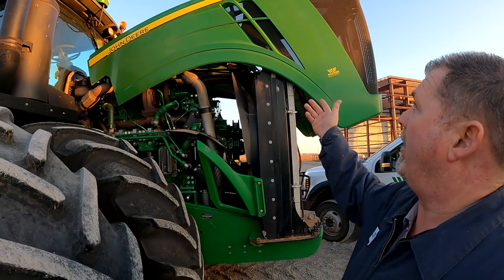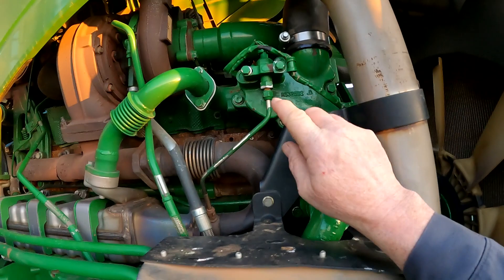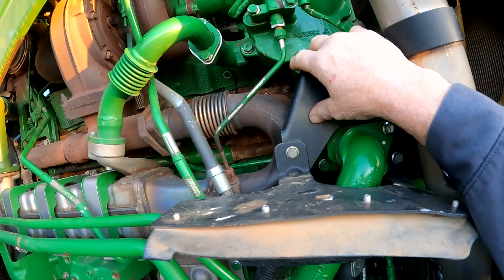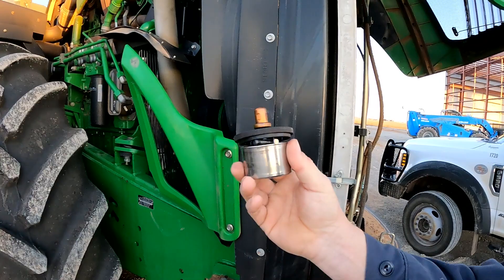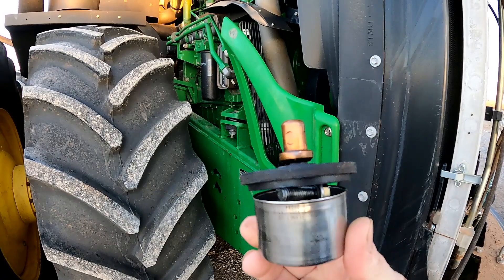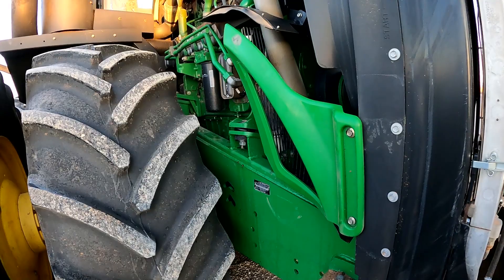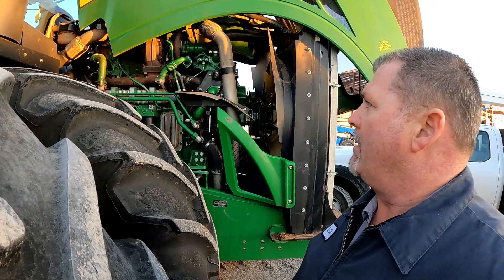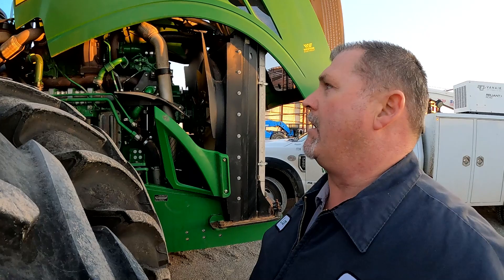Larry's Life E50 | TIP for Tractor Cab Heater Not Working and Regen Issues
Strange things were happening on this John Deere 9R tractor until Larry the Tractor Guy found out why the tractor cab's heater wasn't working and exhaust regen issues.

Larry the Tractor Guy has over 30 years of experience as a John Deere Mechanic.  He shows you how to fix John Deere equipment by giving you tips, tricks and techniques to repairing John Deere tractors, John Deere Balers, John Deere Swathers, John Deere Combines, John Deere Sprayers, John Deere Cotton Balers, John Deere Planters, John Deere Air Seeders and more!